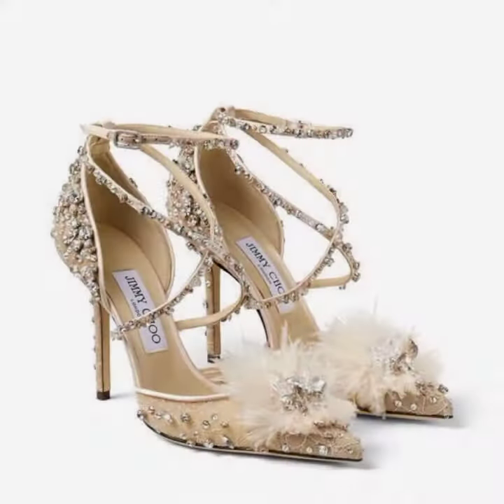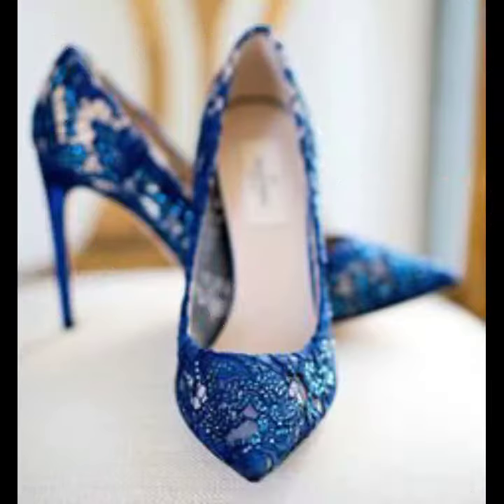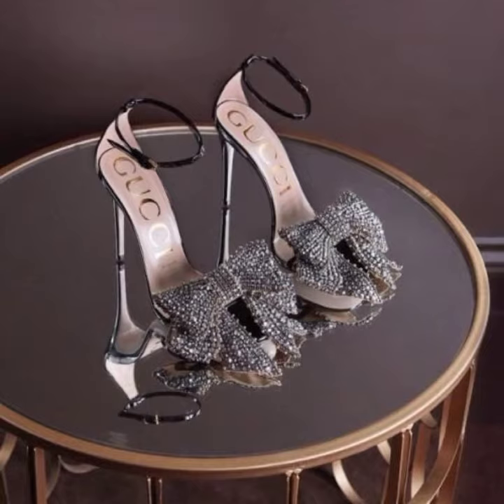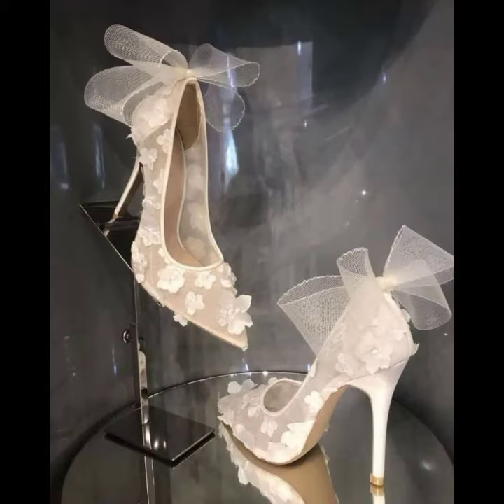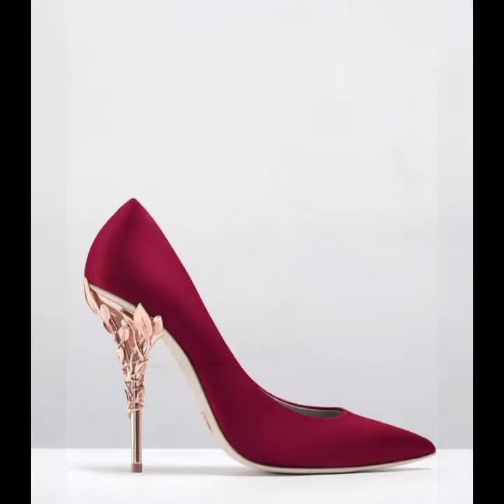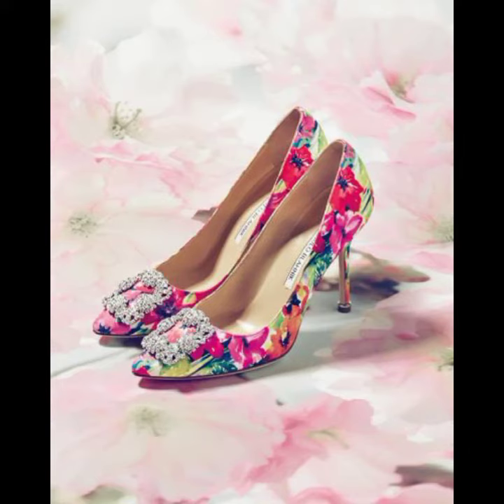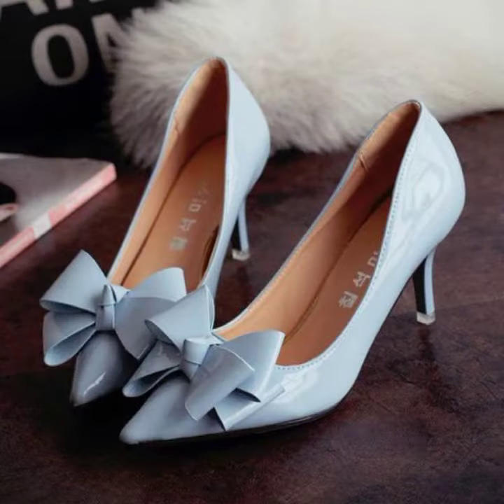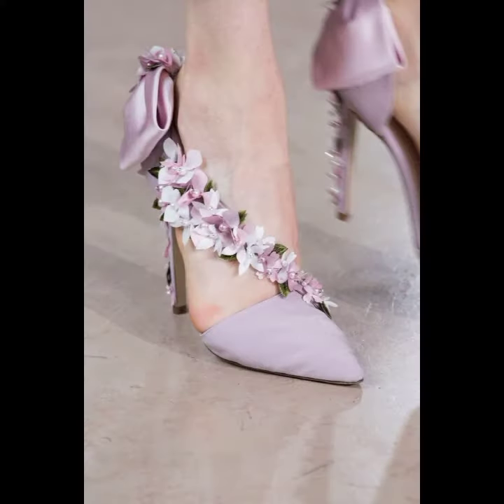most famous design and ideas for ladies of pointed toe high heel pumps design